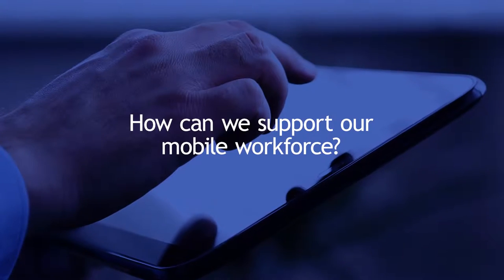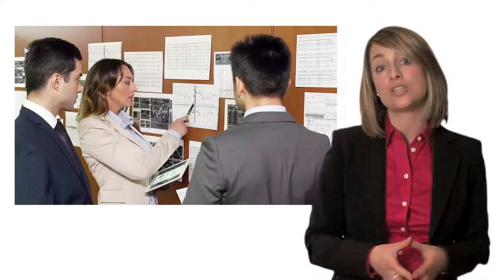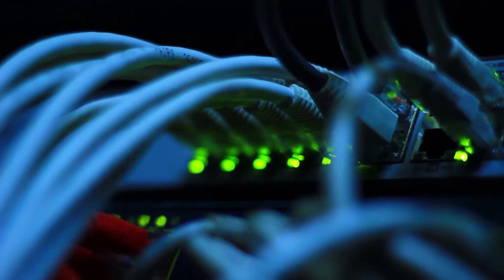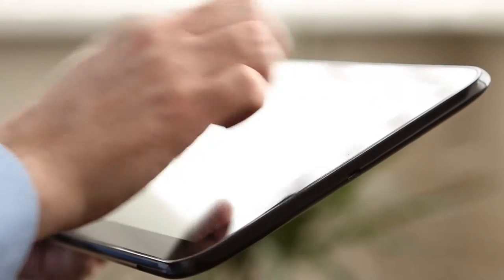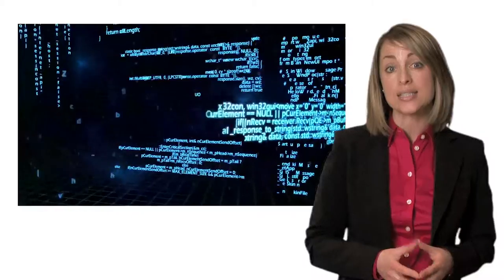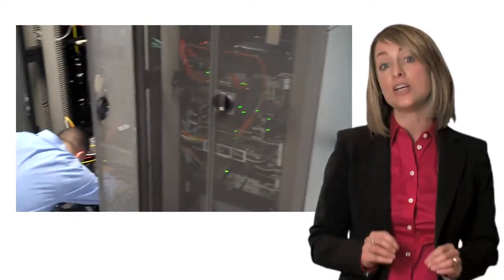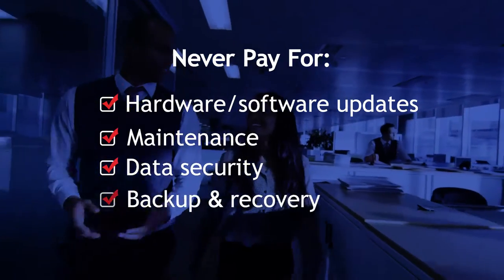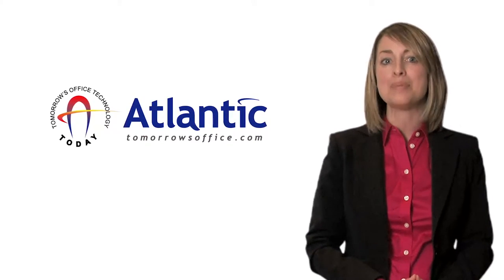Atlantic Cloud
If you’re like most small to medium size businesses, you’re probably asking the same questions.
How can we support our mobile workforce?
How secure is our company data?
Could we survive a natural disaster?
Do we have a disaster recovery plan?
How can we reduce our IT costs and still provide the infrastructure we need?

In today’s fast paced and ever changing technology landscape, many organizations are finding it difficult to stay on top of technological opportunities for their business.  And if their technologies are not current, employee productivity suffers and budgets are strained maintaining and paying for upgrades.  So why build and maintain an expensive complex IT infrastructure in-house, when you can refocus all your resources on your strategic core initiatives to grow your business

With Atlantic Cloud from Atlantic Tomorrow’s Office, you have answers to all your questions.  Your mobile workforce will have instant and secure access to your corporate files, applications and emails from any personal or company device over any public or private network.

You don’t have to worry about data being compromised.  The secure infrastructure constantly monitors all activities to isolate and remove viruses and other malware.  And with our industry compliant process controls, you can set customized security policies for all employees to ensure your data doesn’t walk away on laptops and mobile devices.

Your applications and company data reside in a fully redundant tier 4 data center environment guarantying 99.995% availability and disaster recovery protection.  You never have to pay for hardware or software updates, maintenance, data security, backup and recovery again.  It’s all included.

Atlantic Cloud, a complete IT solution at a single predictable monthly cost.

Contact your Atlantic representative or visit us online today to learn how you can experience a Fortune 500 solution at an SMB price point.